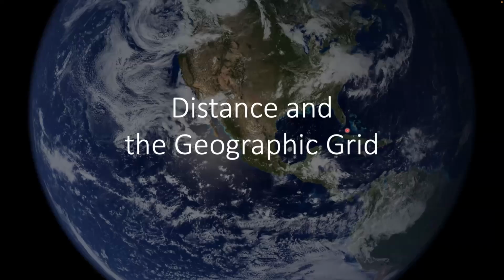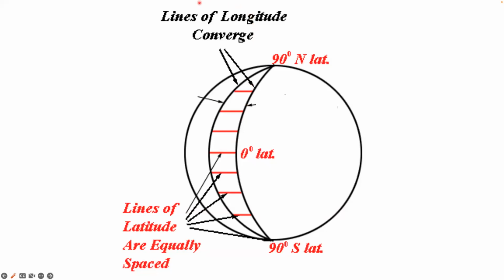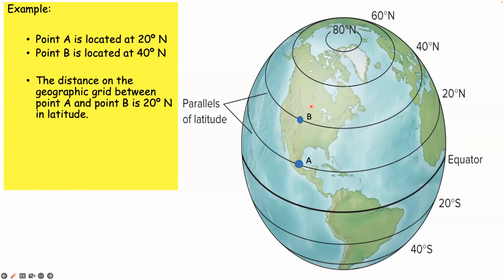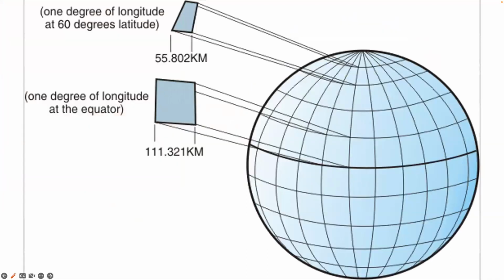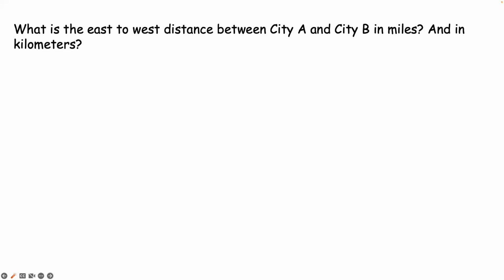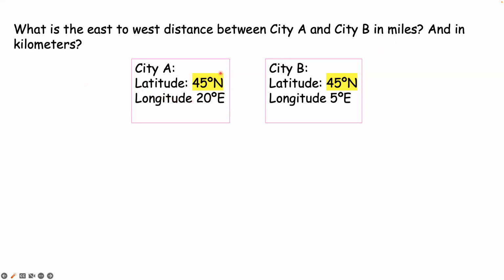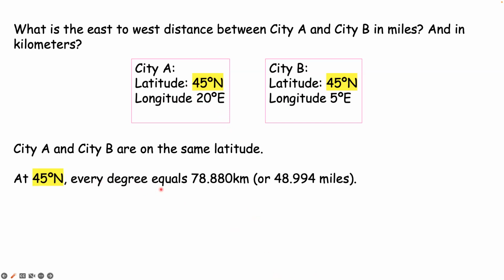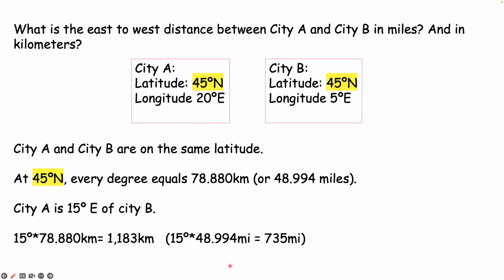Distance and the Geographic Grid